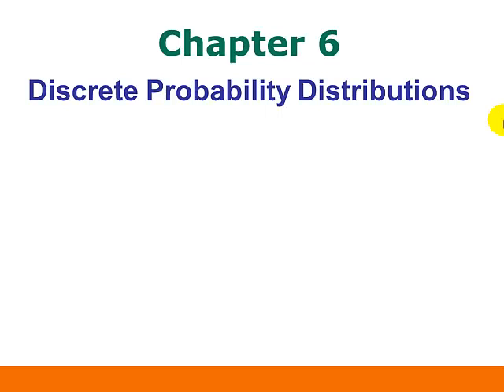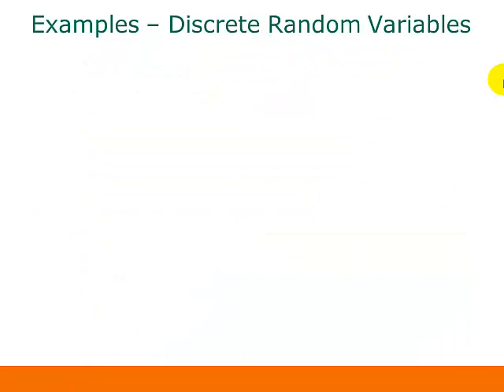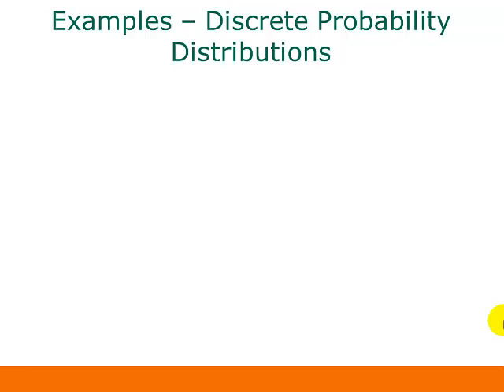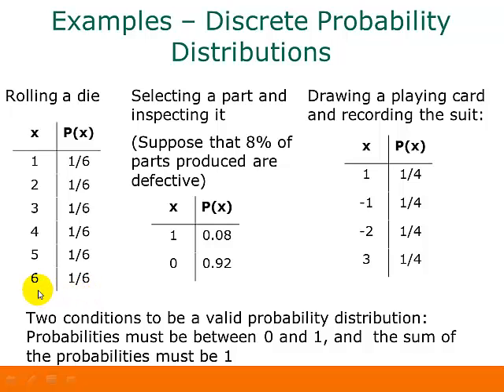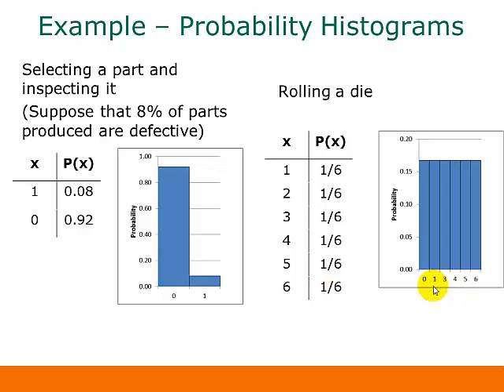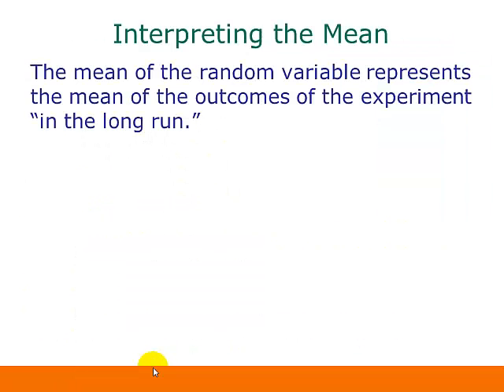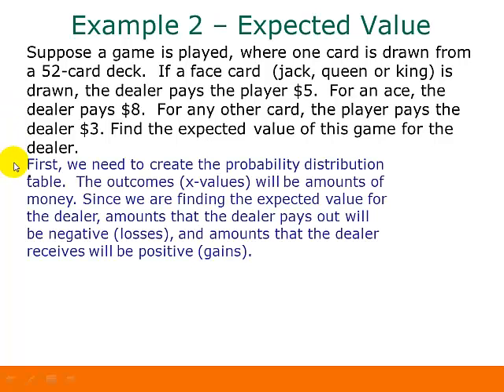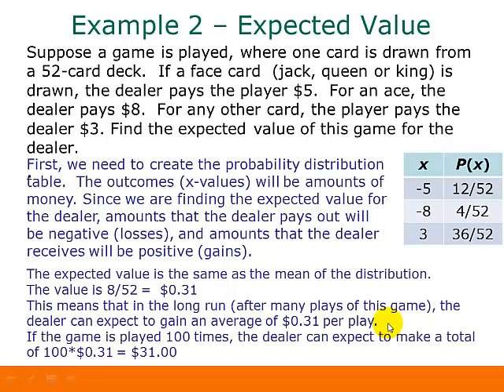MA 135 Ch 6 S 1